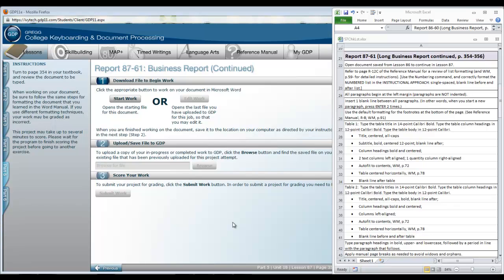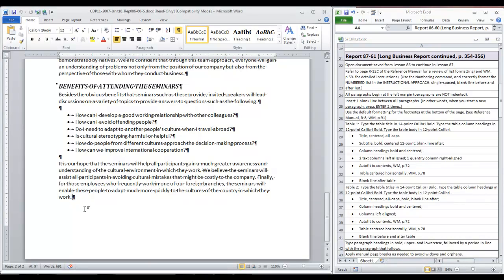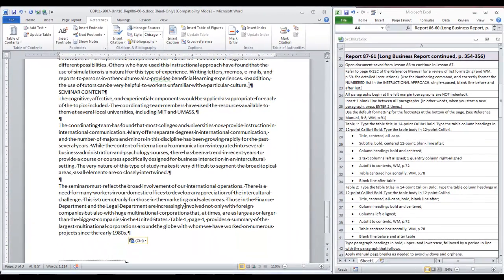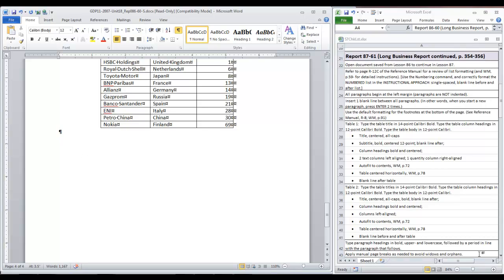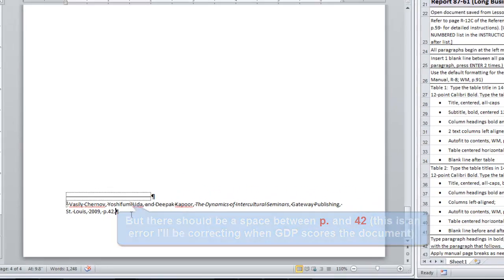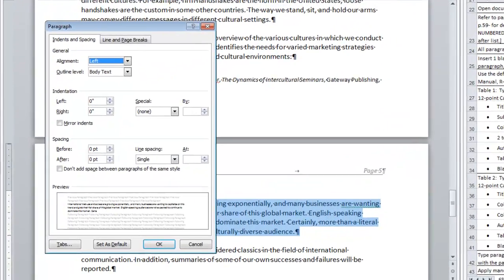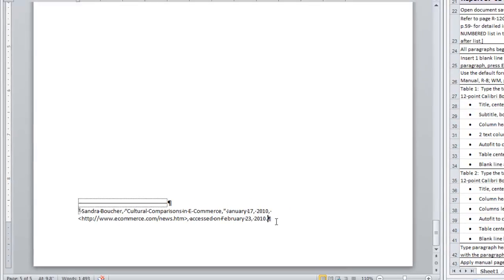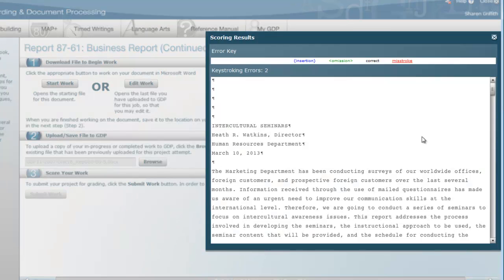Report 87-61 in Word 2010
Second part of formal report project for OFAD 119, will be continued in each lesson. In Lesson 87, you pick up 86-60 where you left off, and continue on.